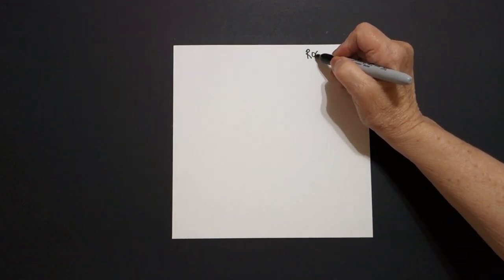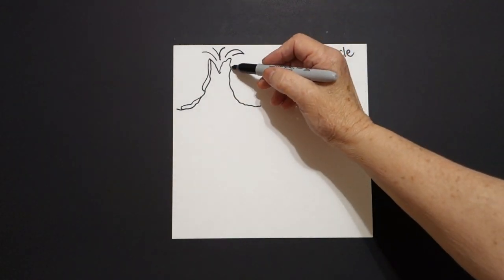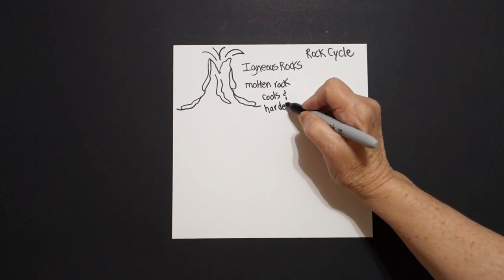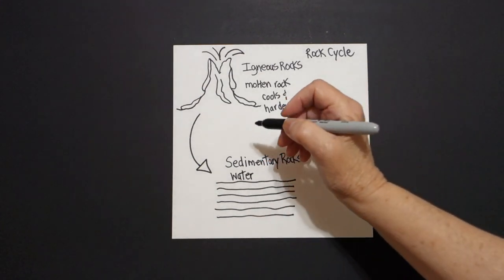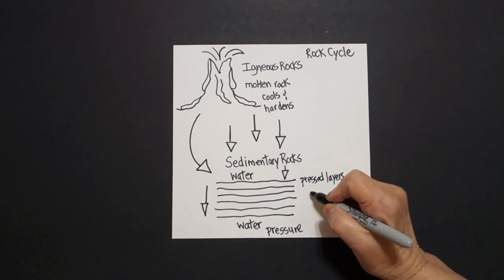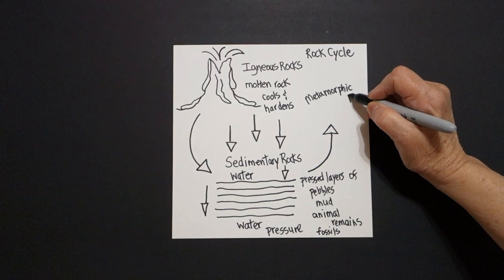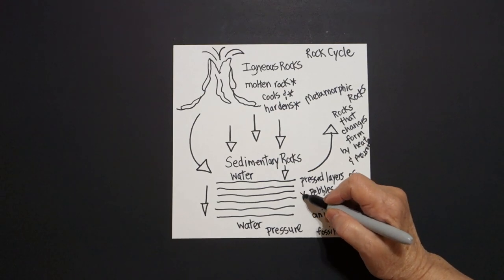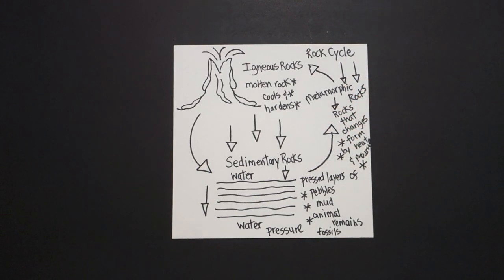Let's Draw a Rock Cycle!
Easy to follow directions, using right brain drawing techniques, showing how to draw a Rock Cycle-Igneous - Sedimentary - Metamorphic!